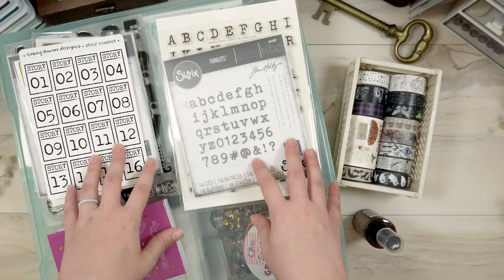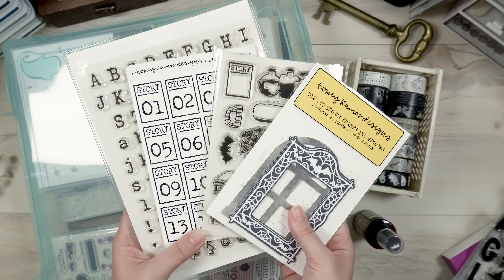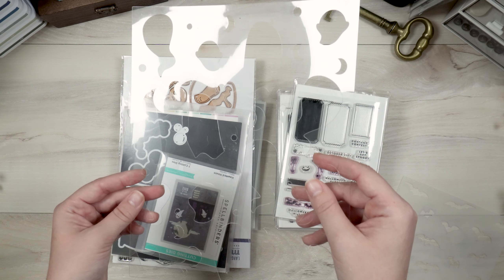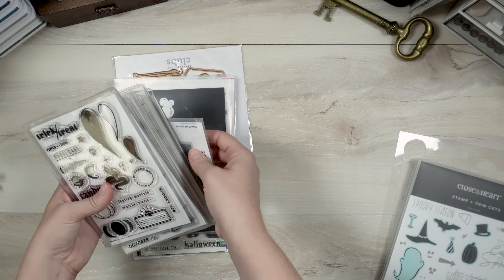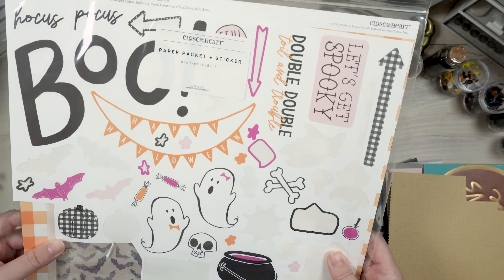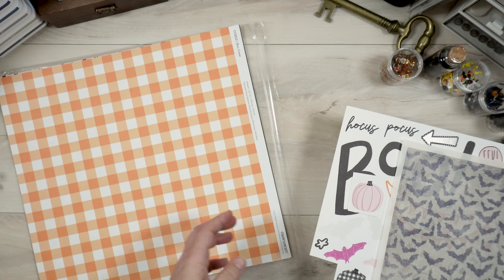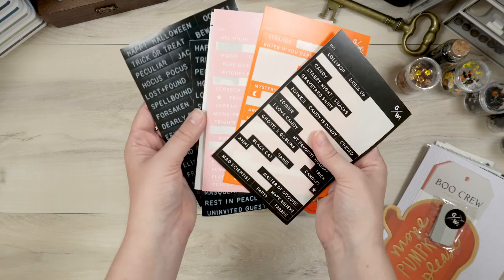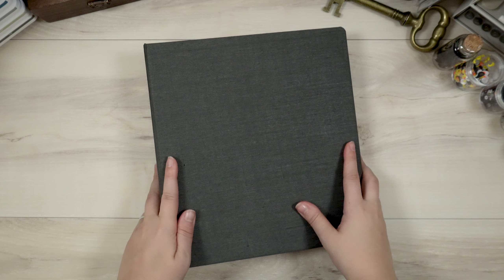October Daily 2024 Plans | Supplies & Filming | Using my stash!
Hi Friends! Today I am sorting and decluttering my remaining October Daily supplies from last year and briefly talking about my plans for 2023!

*Items I shared in this video will release Sept 20th, 2024 at 10am EST!

✨ F A V O R I T E  I T E M S ✨